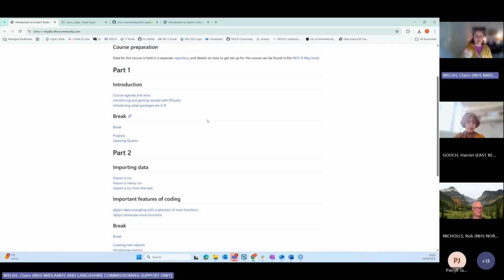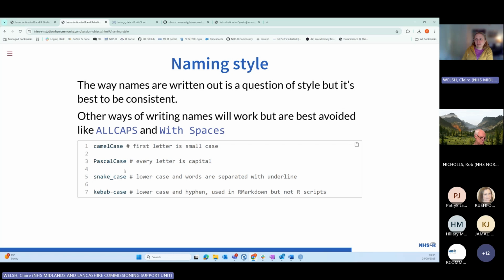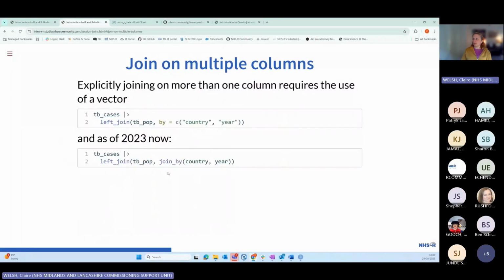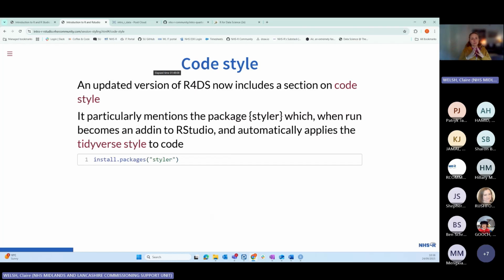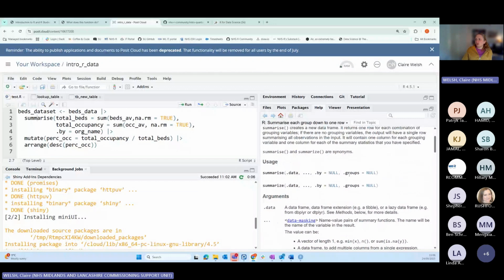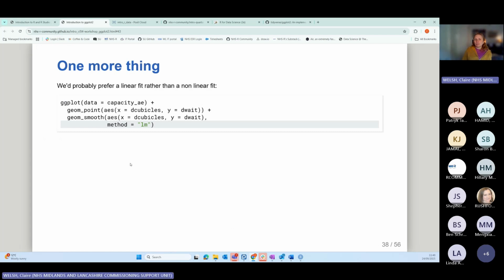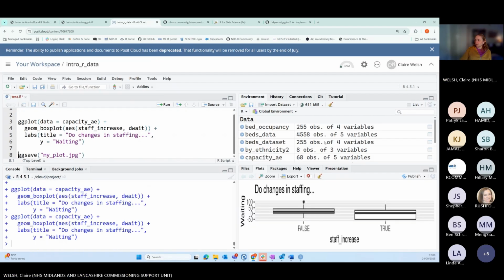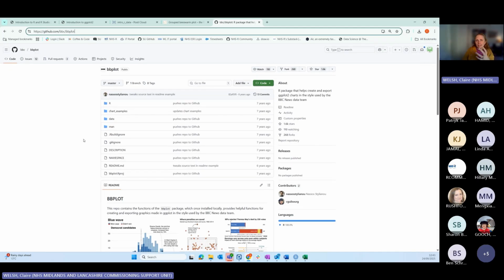NHS-R Workshop: Introduction to R and R Studio (Day 2 – Wednesday 24th September 2025)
Introduction to R and R Studio with Dr Claire Welsh
Wednesday 24th September 2025

Course Description:
From ‘Hello World’ to producing a basic report.
This introduction takes you from no knowledge of R to teaching you the basics of the R studio environment, then loading in some data, some common data wrangling tasks, some charting and finishing with pulling it all together to produce a simple automated report.
No previous knowledge is required. This workshop will utilise the cloud, with all datasets provided as part of the course material, so no specialist set up is required.